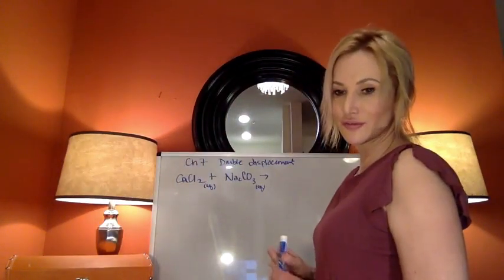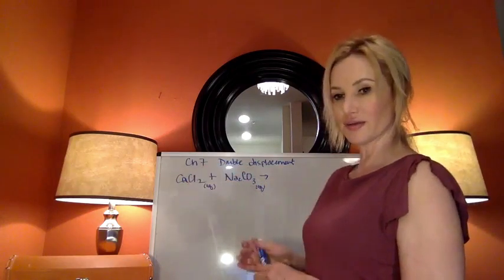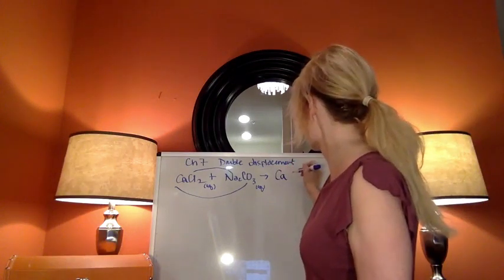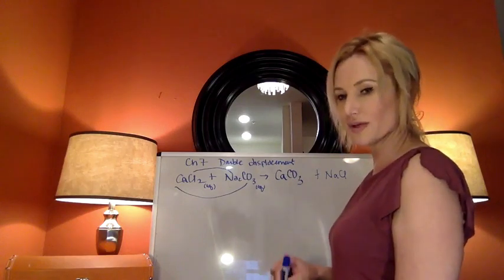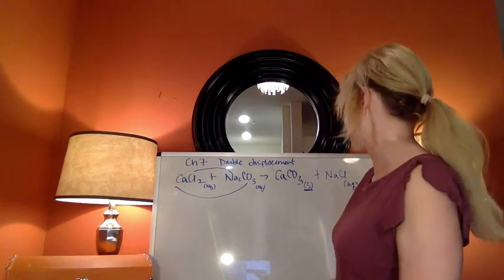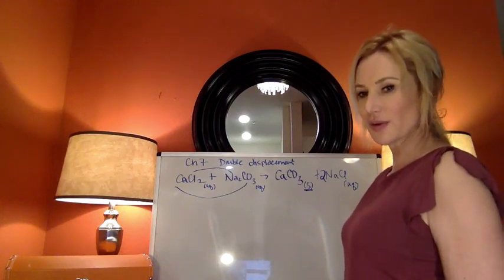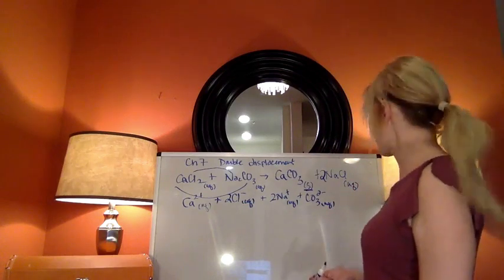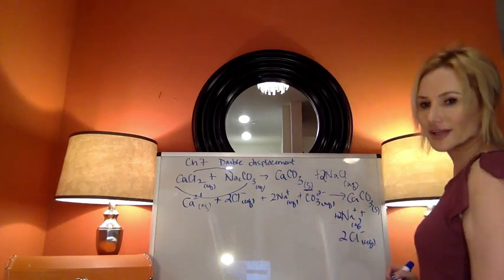Double Displacement and Complete Ionic Equations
Using a solubility table and doing complete ionic equations\Chapter 7 tro
Predicting double displacement reactions
Net Ionic Reactions
Complete Ionic Reactions
Total Ionic Reactions
Molecular Equations